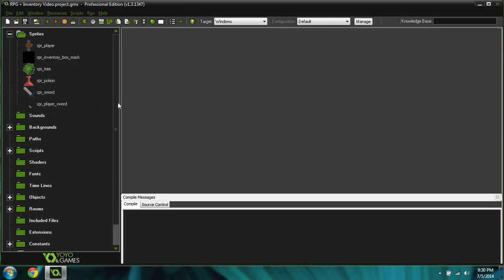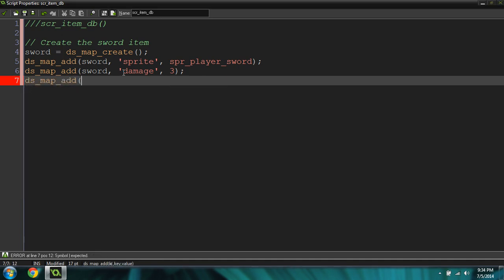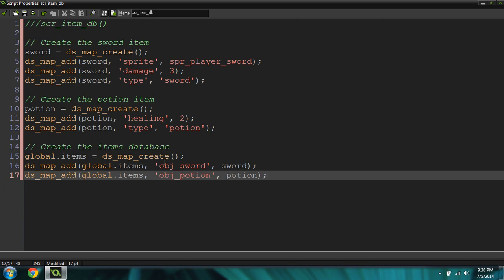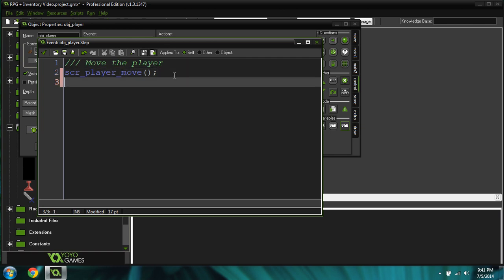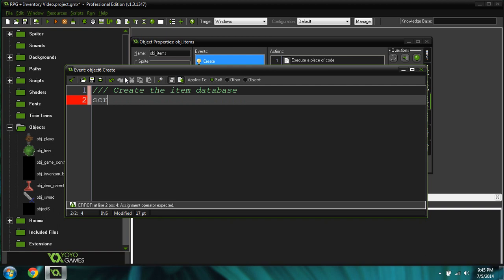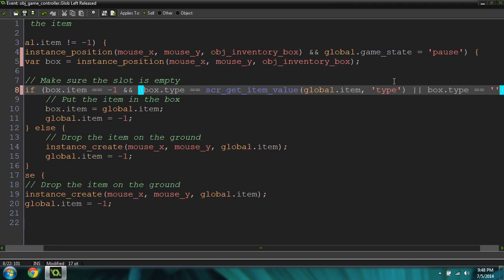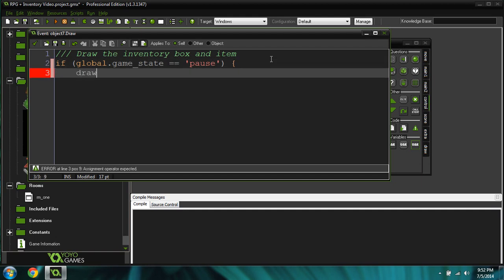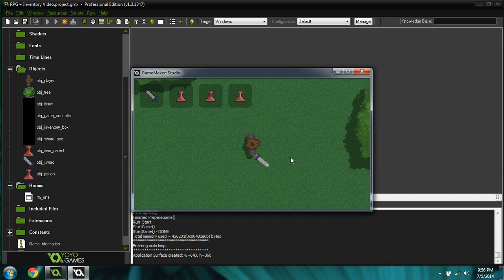[Game Maker Tutorial] EASY RPG INVENTORY [2] EQUIP A SWORD